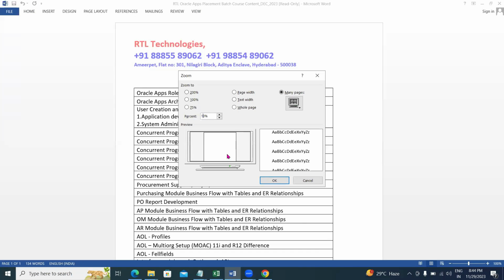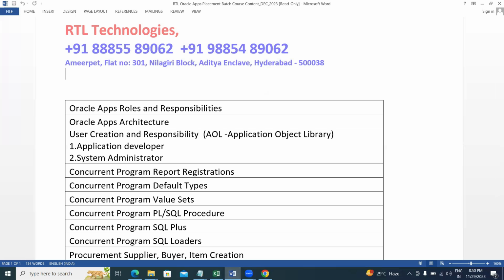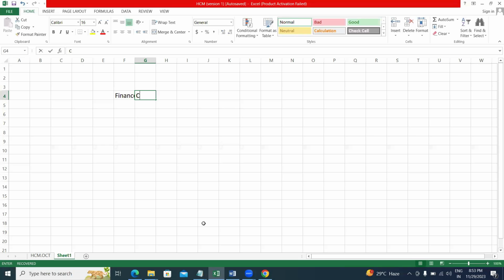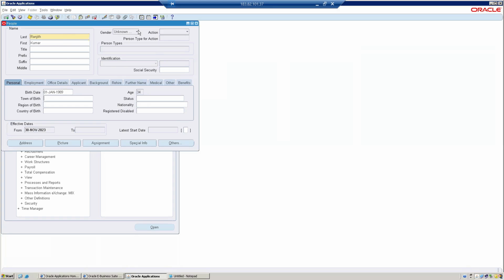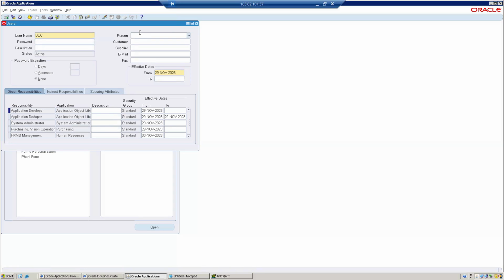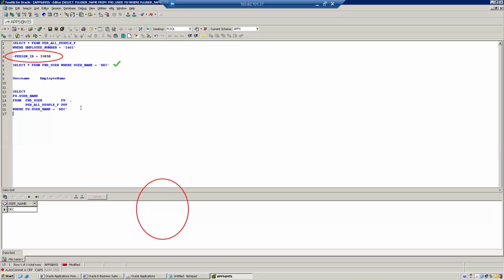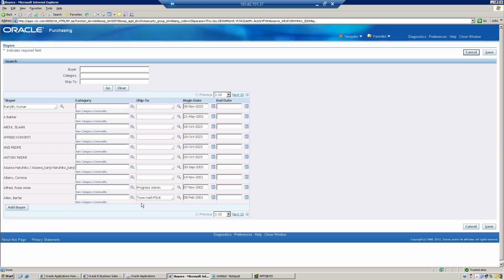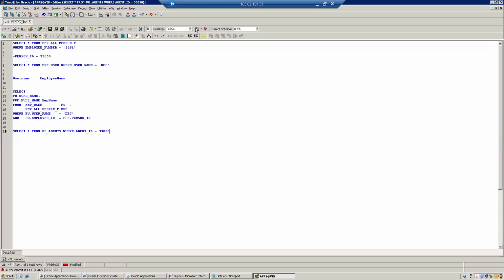Oracle Apps Technical (EBS) Placement Batch | Real Time Training | Interview Clearing